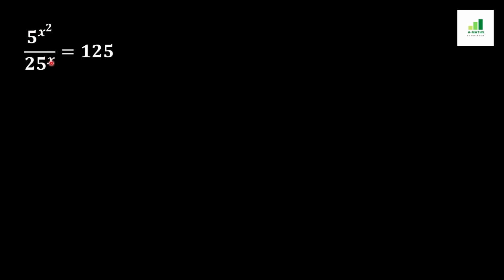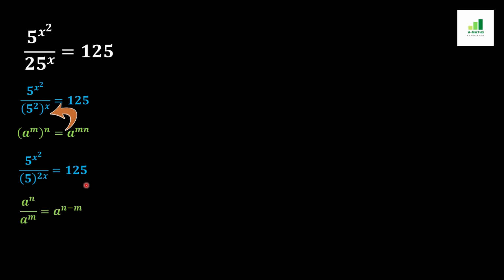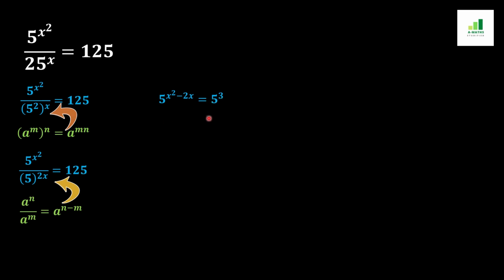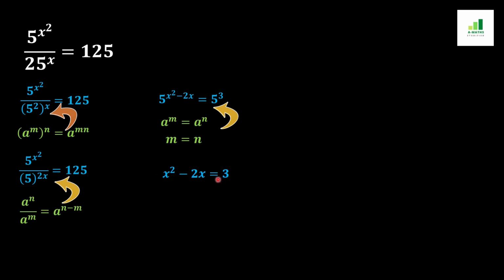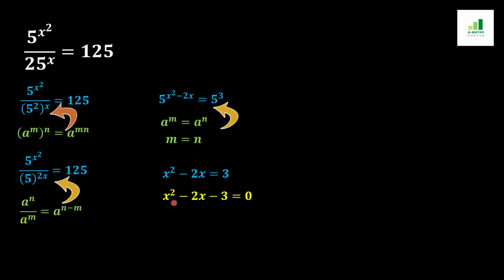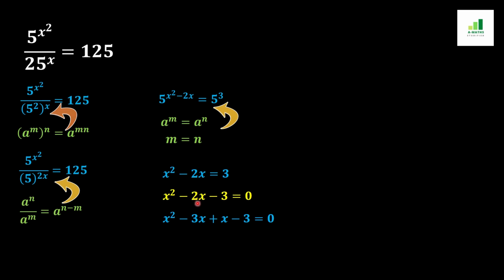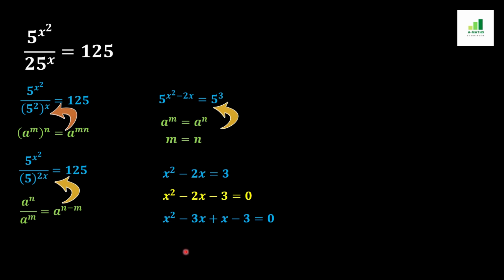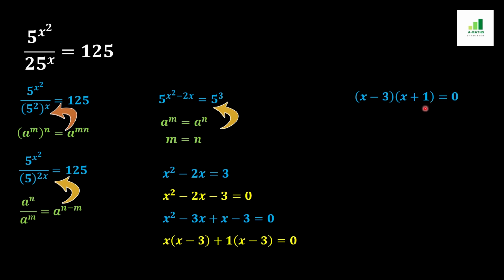International Math Contest | An Error-Prone Problem | 90% Will Be Wrong! A-MATHS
About Video!
"This tutorial demonstrates " Learn to solve an exponential Quadratic equation 5^(X^2)/25^X=125. Learn art of solving math problem to simplify the given problem. We will use magic math stick , the basic rule of algebra and  basic math operation to solve it. "

About Us!